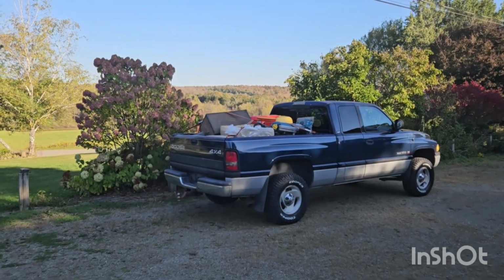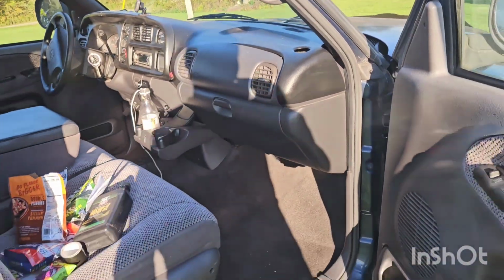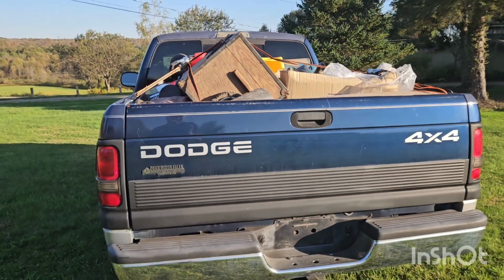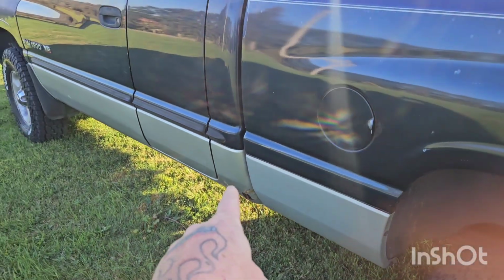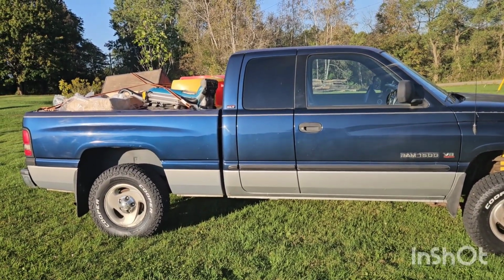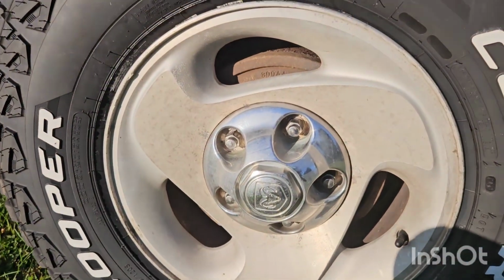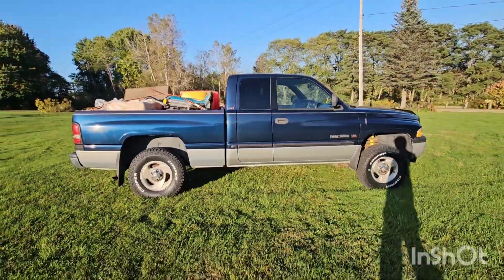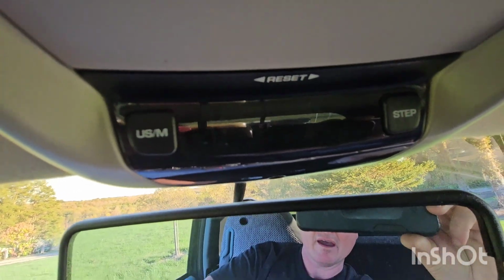2000 Dodge Ram 1500 4x4 for me!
So I got a new/old truck.  A 2000 Dodge Ram 1500 4x4 with the 5.9 gasser.   It is in really good shape, but not great shape.  Hopefully I'll be able to enjoy it for a few years and I'll keep the rust at bay with Fluid Film.  I already have an appointment all set to have it completely coated by the pros.